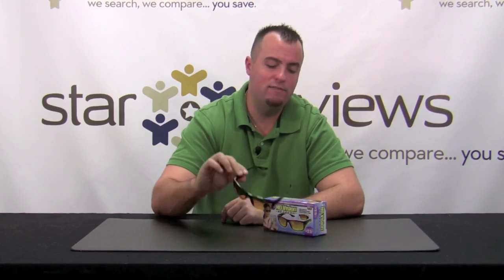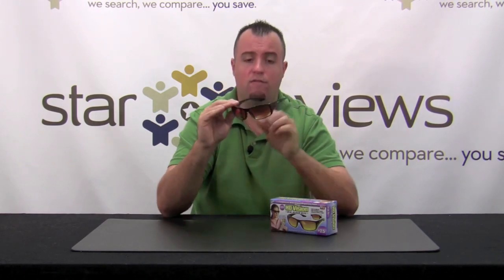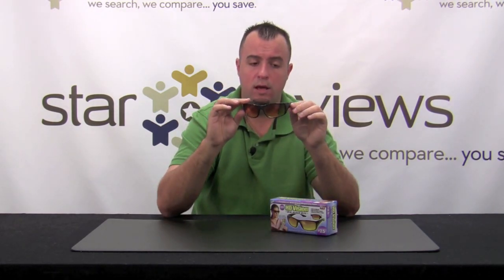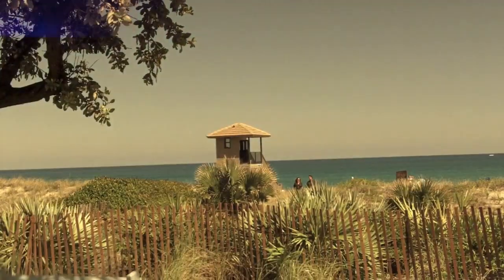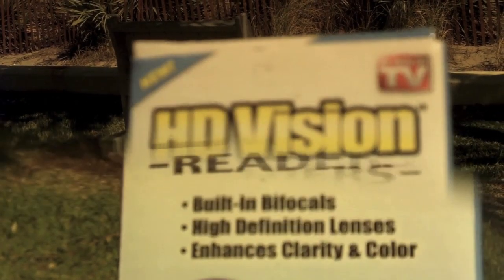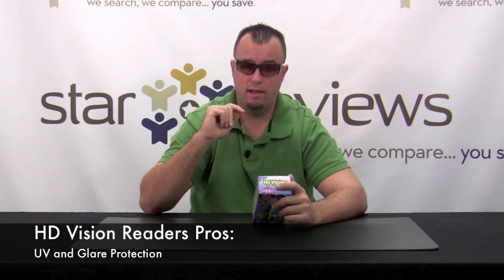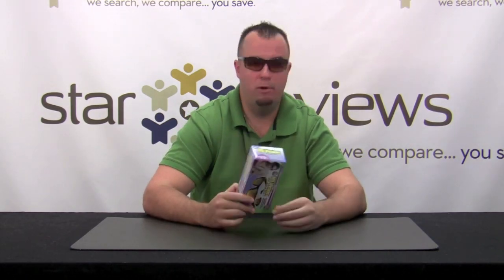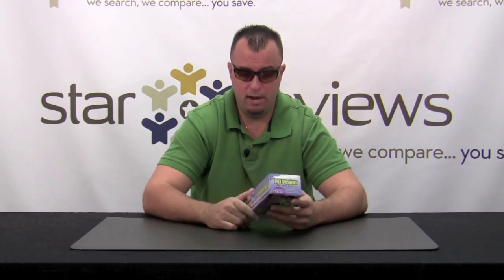HD Vision Readers Review